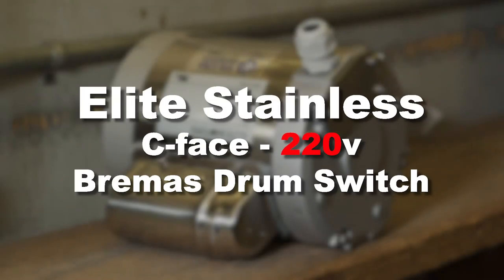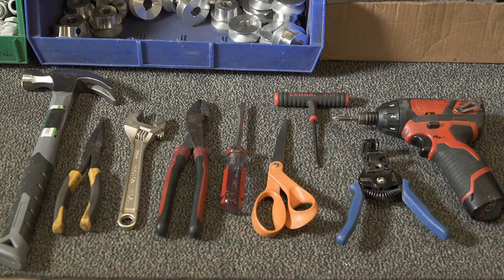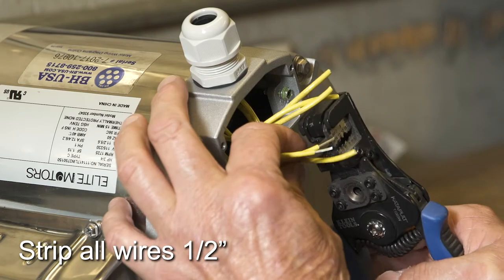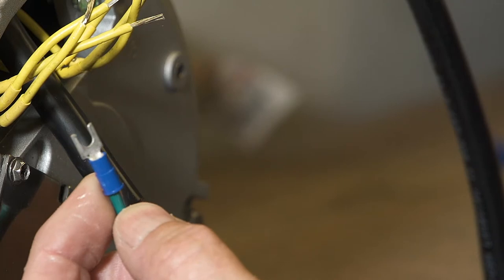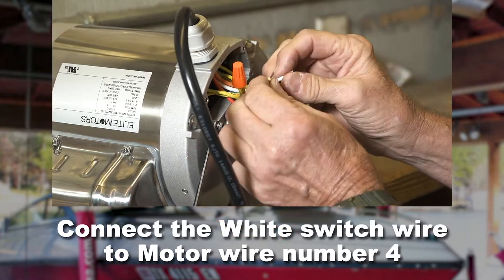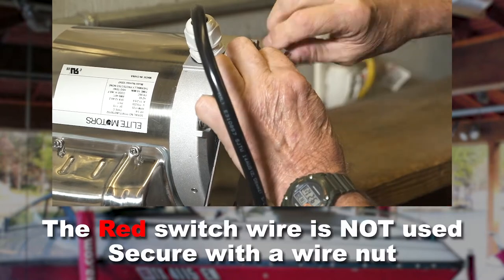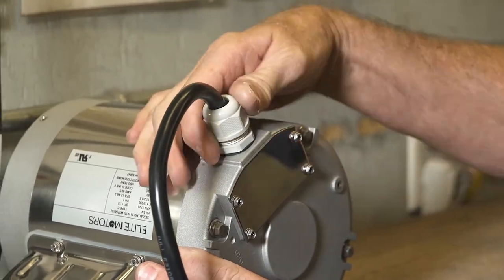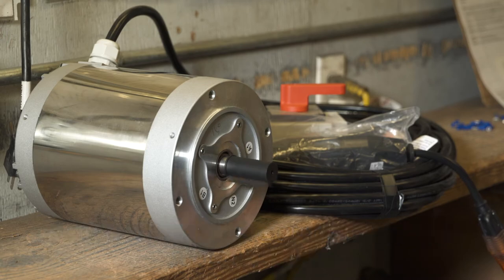Elite Motors - Stainless Steel C-Face Boat Lift Motor - 220v Wiring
Elite Motors stainless steel c-face frame boat lift motor wiring for 220v with Bremas switch and GFCI.